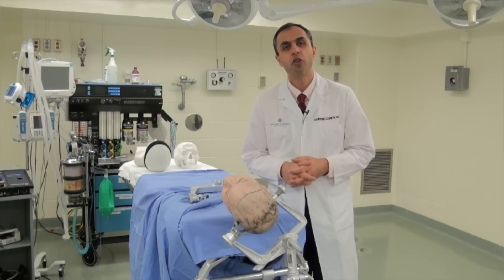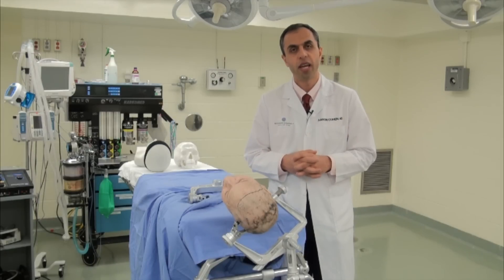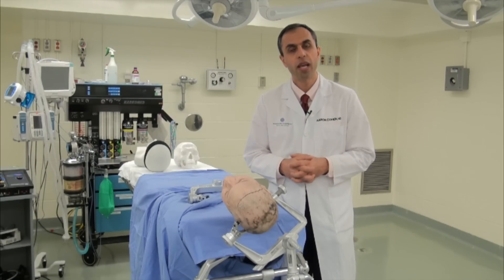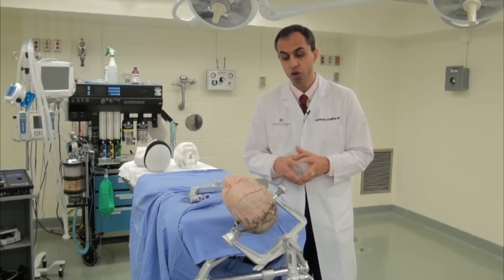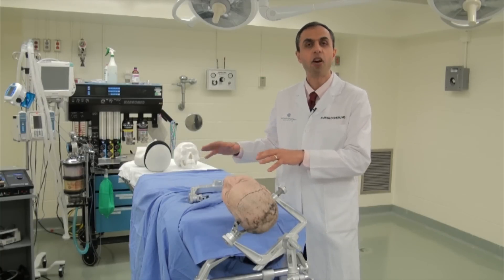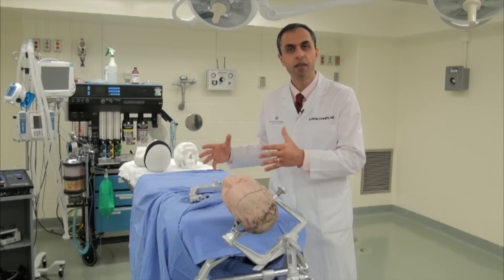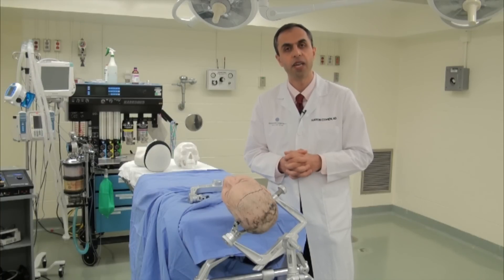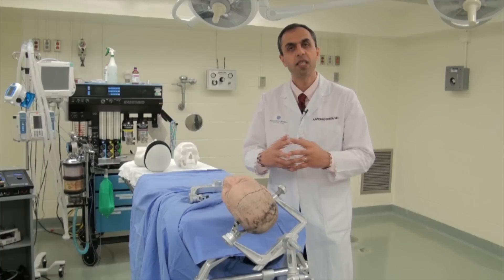Pterional Craniotomy: Introduction (Preview)